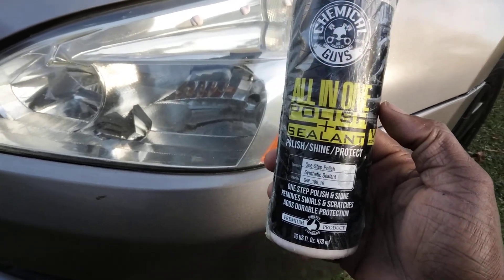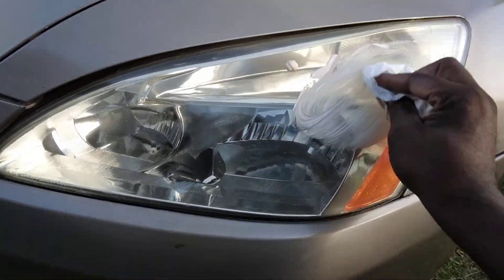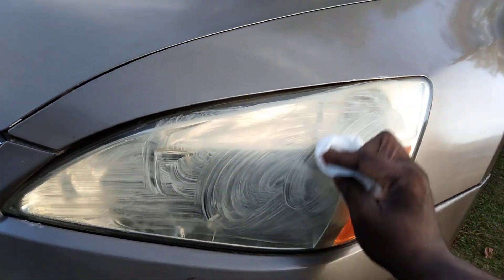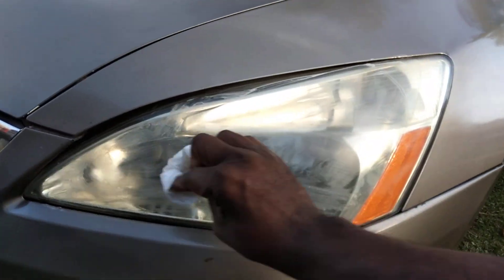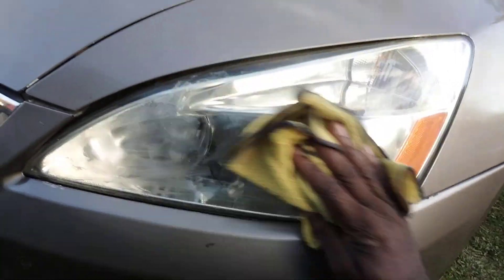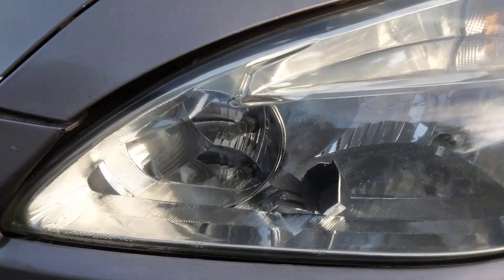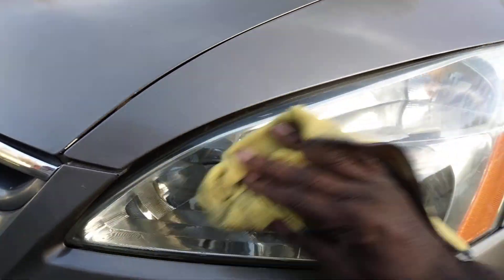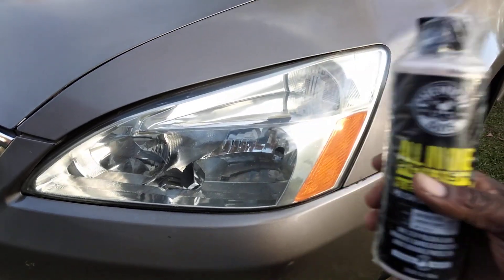chemical guys 🤷‍♂️all in one sealant great for winter headlights protection & restorer